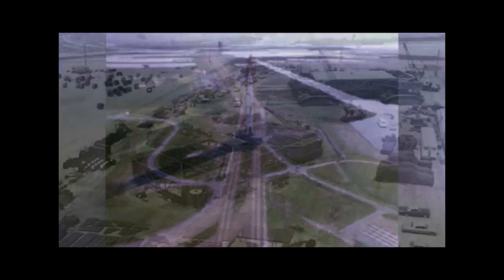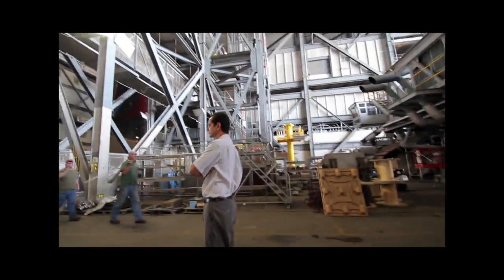NASA's Crawler Transporter Prepared for Future Missions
AmericaSpace's Alan Walters and Jason Rhian toured one of NASA's massive crawlet transporters learning what changes were being made to these iconic vehicles.